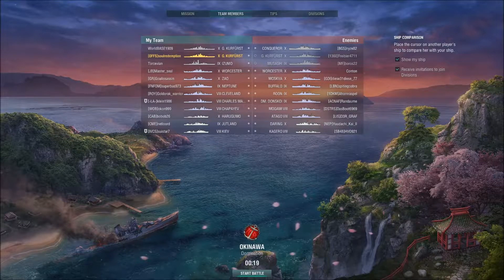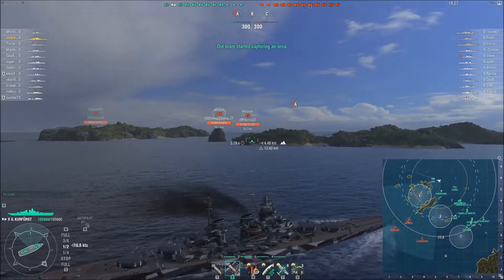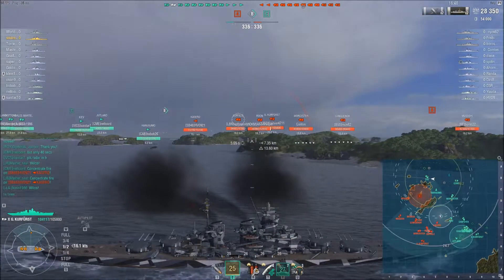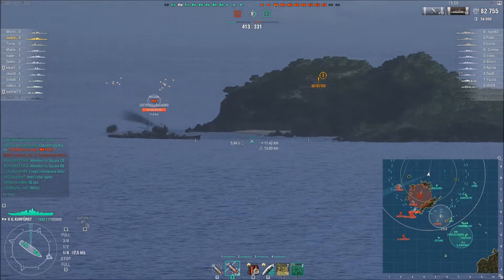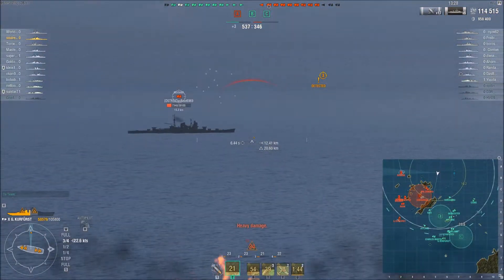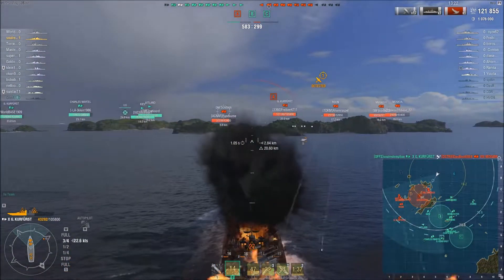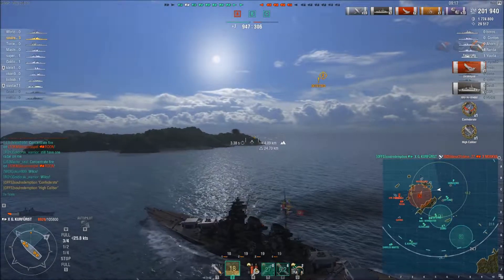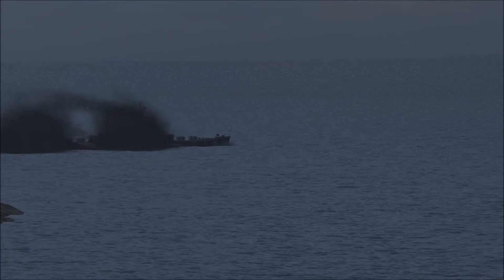Featuring soulredemption in Großer Kurfürst (World of Warships)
In the first game of the Featuring series, soul get's out-potatoed by the enemy cruisers and citadels everything.